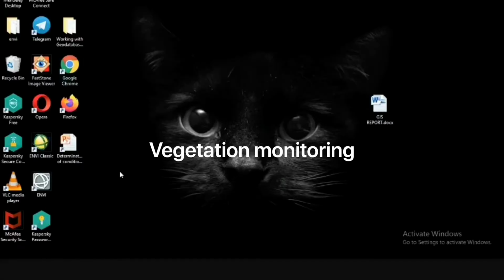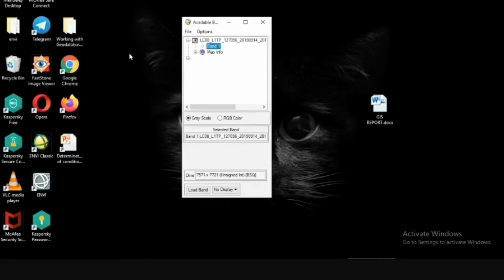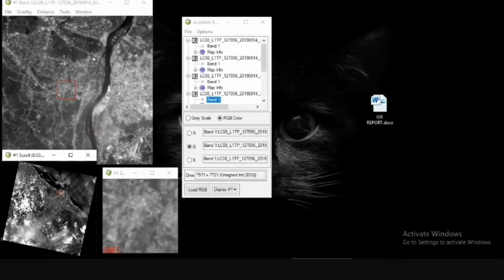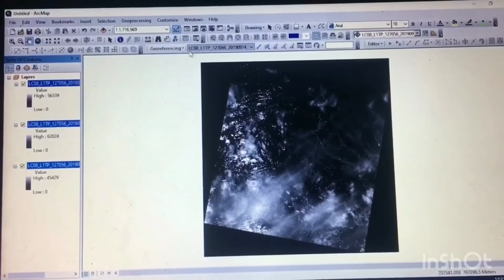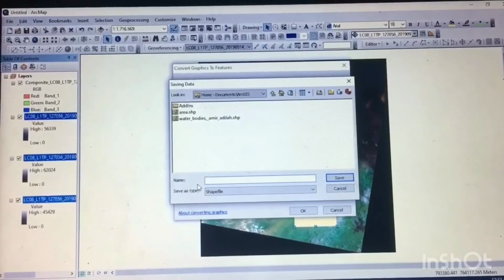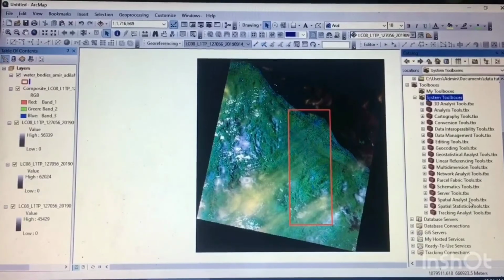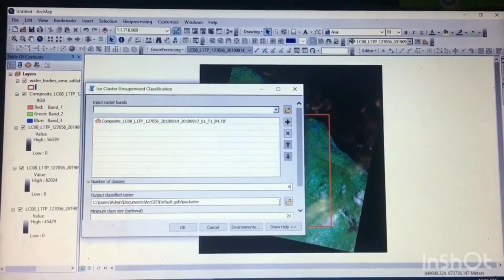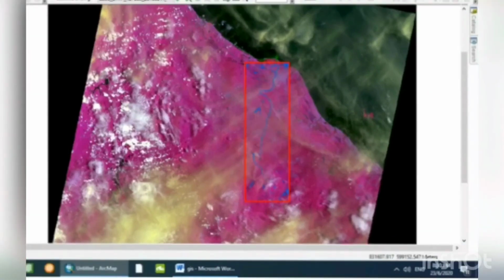GIS and ENVI tutorial on vegetation mapping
Sustainable Science Student of Universiti Malaysia Kelantan has presented GIS tutorial on the Potential Application Of Gis And Envi  Technology In Forest Conservation At Kelantan, Malaysia